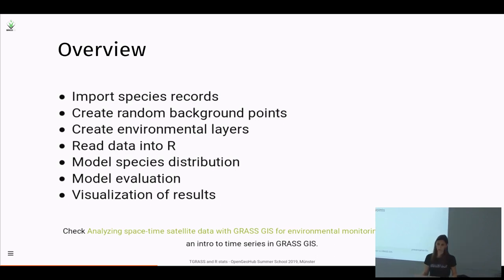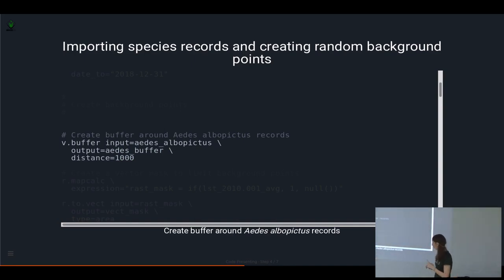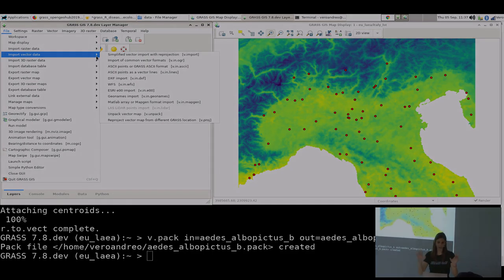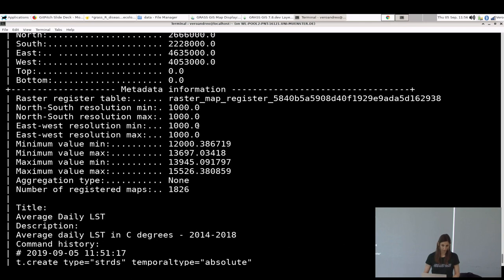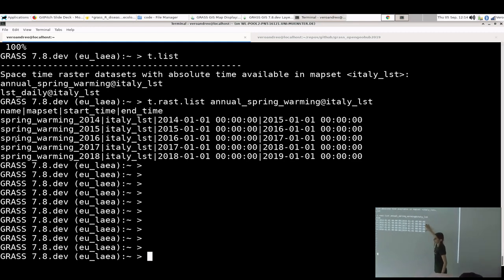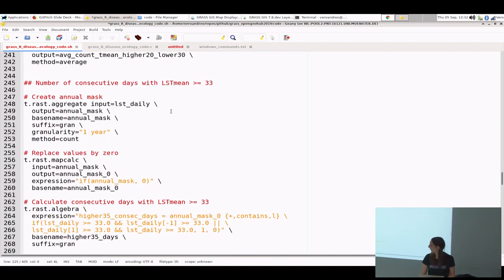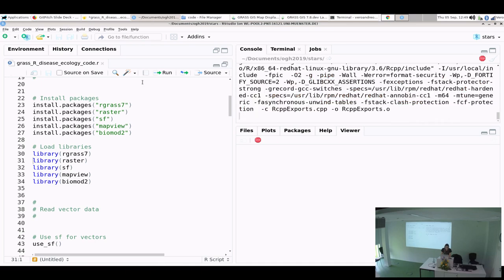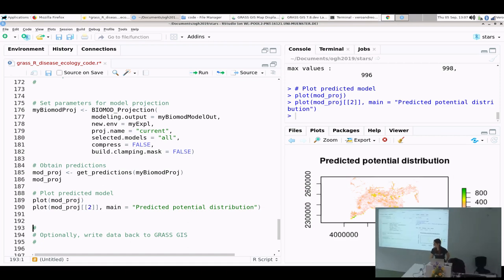Veronica Andreo: Analysis of space-time satellite data for disease ecology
In this session we will explore the combined use of GRASS GIS and R. We will use a daily time series of LST (thanks to mundialis) to extract relevant environmental variables for a mosquito species that transmits West Nile virus in Northern Italy. Particularly, we will use TGRASS to estimate bioclimatic variables such as those from Worldclim, start, end and length of mosquito season, number of consecutive days with a certain LST value, number of potential mosquito generations, etc. We will then import our vector and raster maps into R and proceed with the modeling and prediction.

Software required:
* GRASS GIS 7.6.1 (stable version).

General info about GRASS GIS for time series analysisGRASS GIS is a general purpose Free and Open Source geographic information system (GIS) that offers raster, 3D raster and vector data processing support. Since 2015, GRASS GIS has also oficially incorporated a powerful support for time series (TGRASS). Through this, GRASS GIS became the first open source temporal GIS with comprehensive spatio-temporal analysis, processing and visualization capabilities. This functionality makes it easy to manage, analyse and visualize for example climatic data, vegetation index time series, harvest data or landuse changes over time. Time series are handled through new data types called space time data sets (stds) which are used as input in TGRASS modules. In this way, TGRASS simplifies the processing and analysis of large time series of hundreds of thousands of maps. For example, users can aggregate a daily time series into a monthly time series in just one line; get the date per year in which a certain value is reached; select maps from a time series in time periods in which a different time series reaches a maximum value, perform different temporal as well as spatial operations among time series, and so much more.